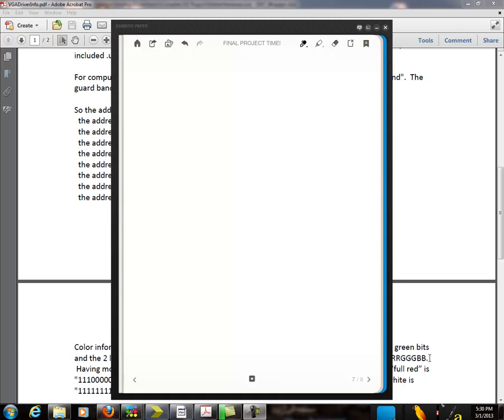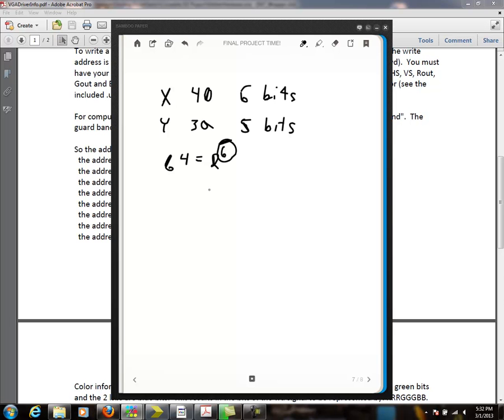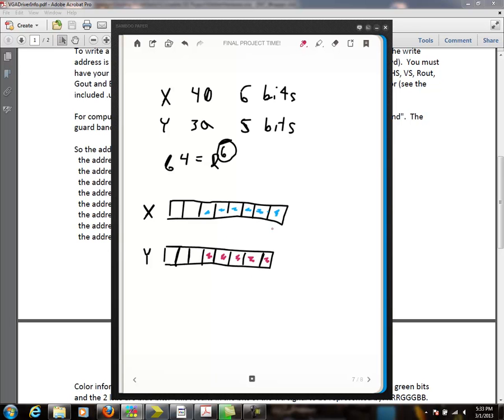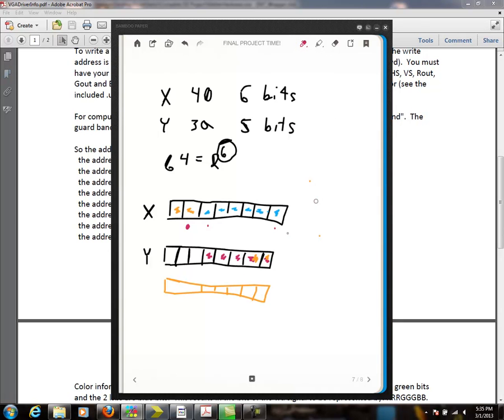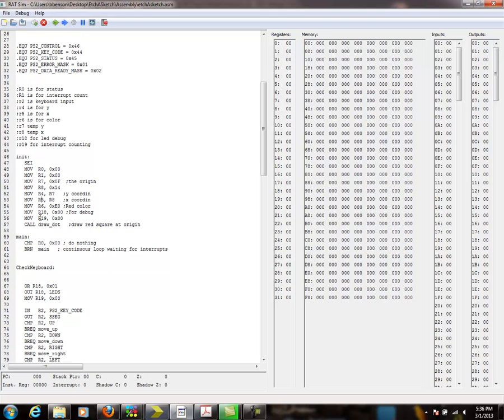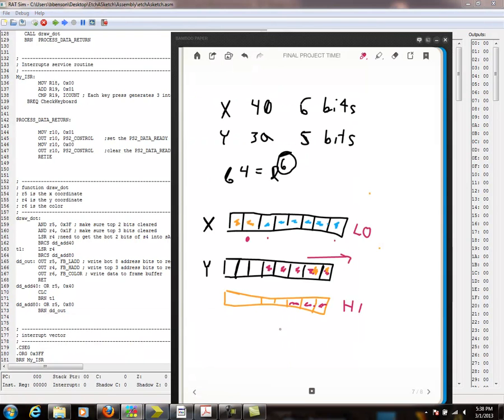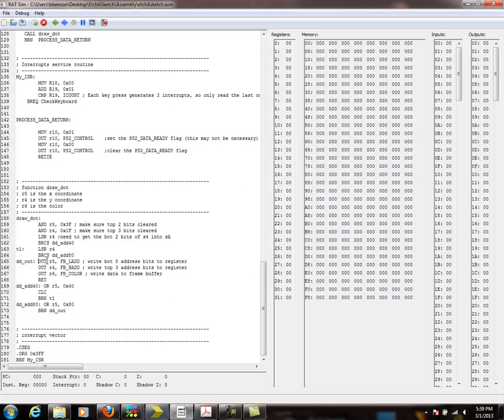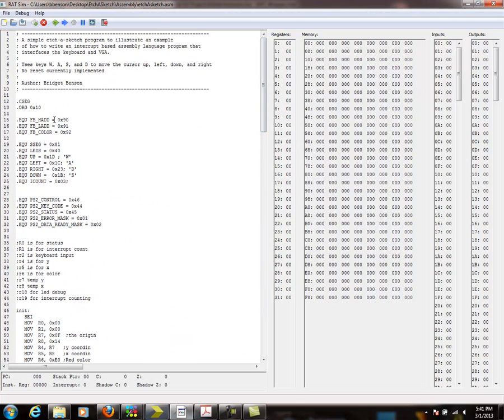CPE 233 - Design Project - DrawDot